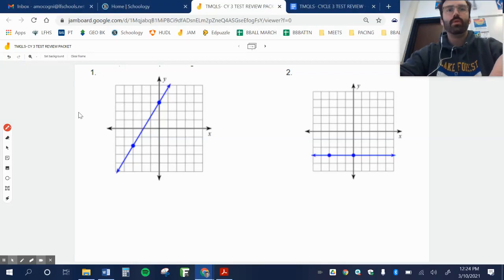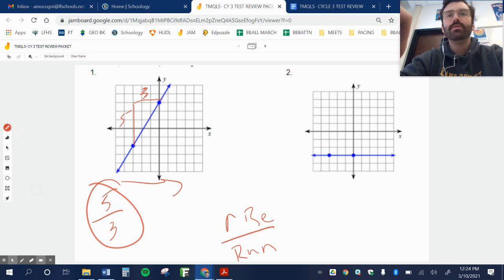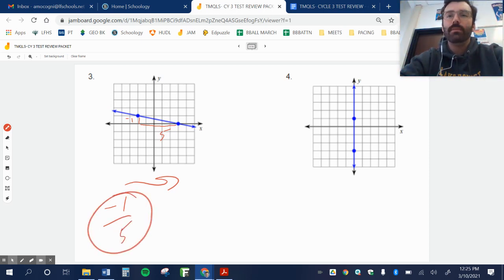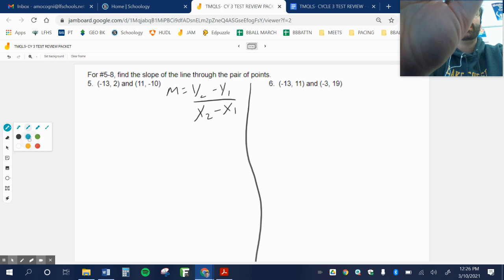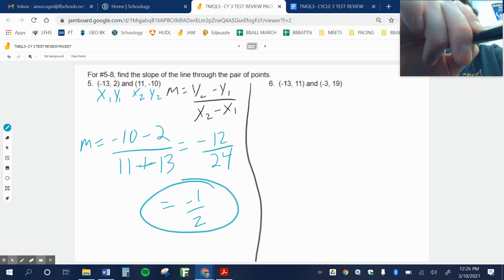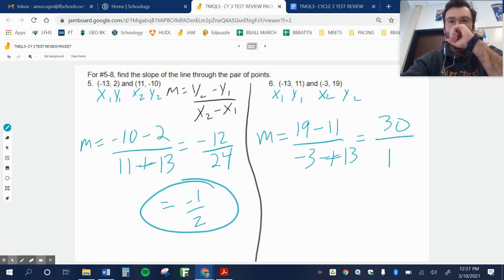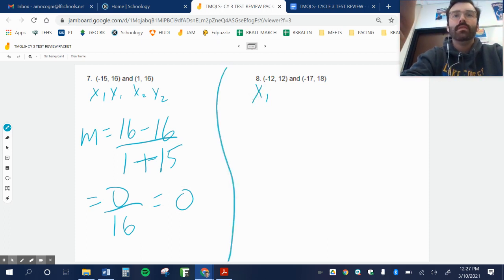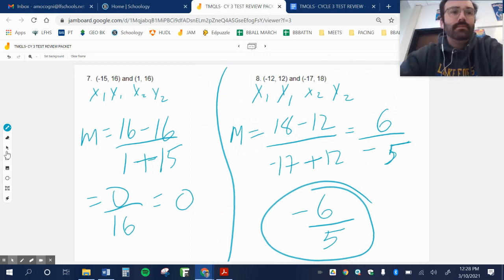TMQLS- CY 3 REVIEW #1-8